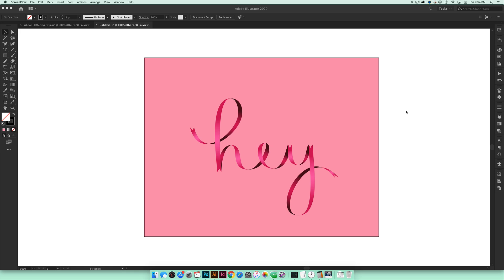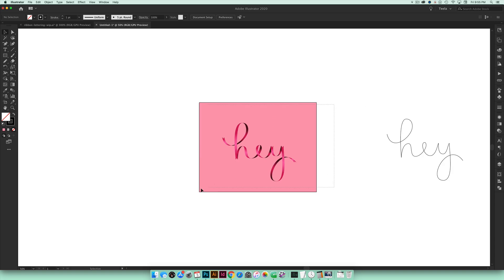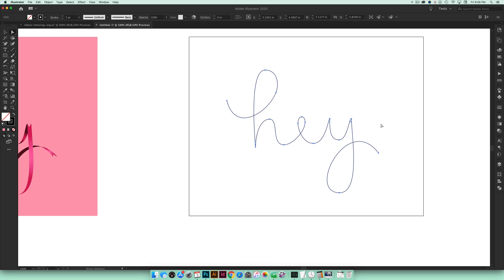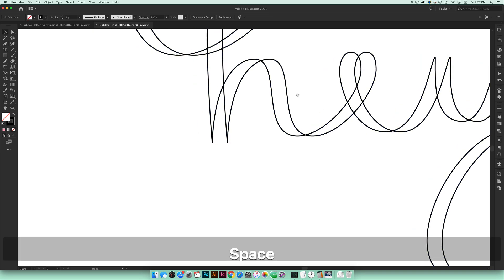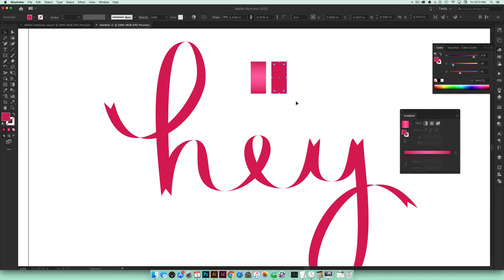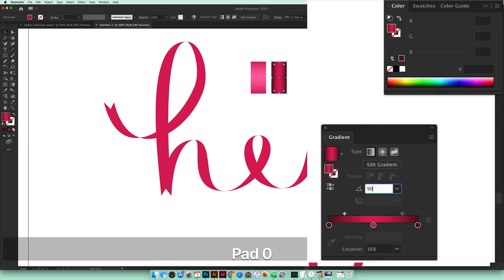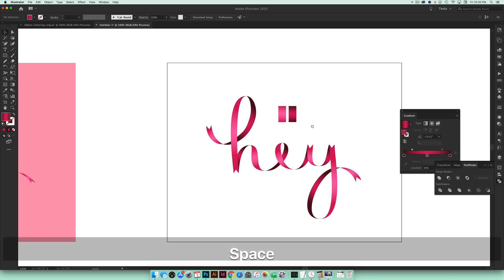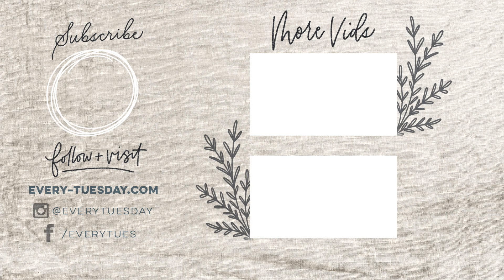Easy Ribbon Lettering in Adobe Illustrator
In this week's tutorial, we create easy ribbon style lettering in Adobe Illustrator from scratch! You'll see my method for speeding up the traditionally lengthy process and I share all of the color builds and how I make and place each gradient. This tutorial is for more advanced users of Adobe Illustrator - you'll need to be familiar with anchor point manipulation and handle adjustments to fully follow along. Check out this tutorial for more on that